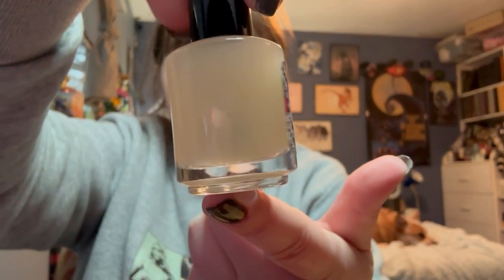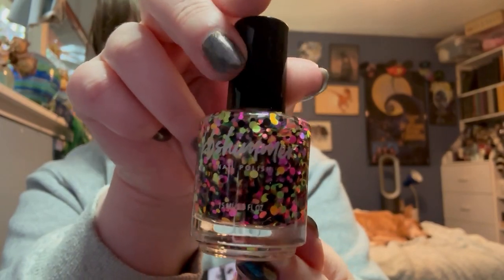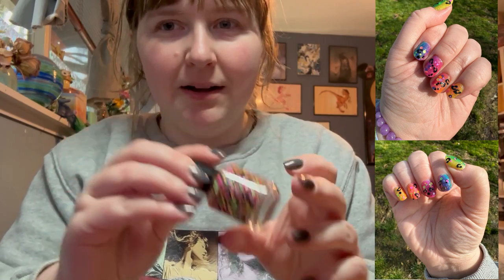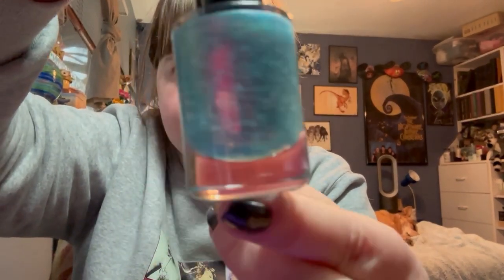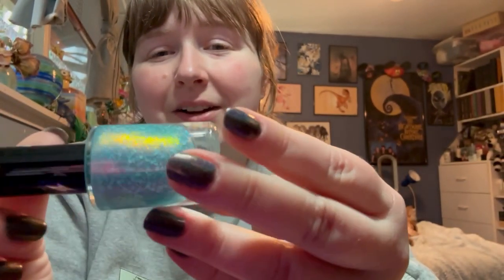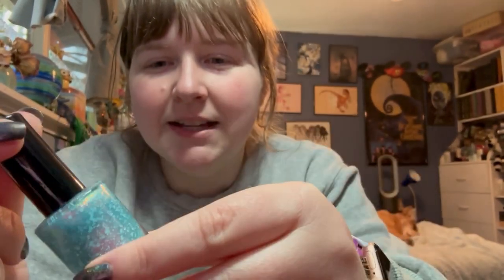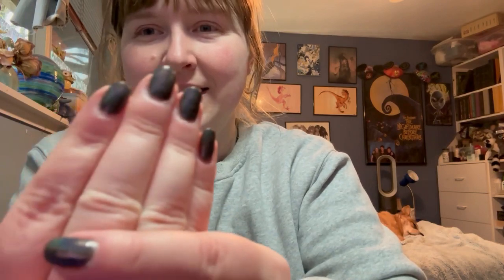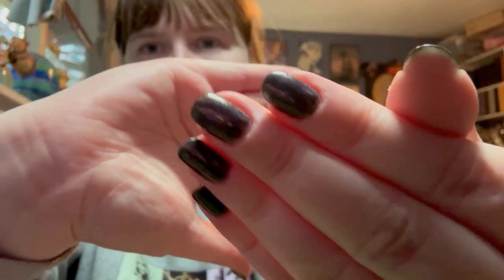February 2024 Haul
Smol little haul video while I am deep in the low-buy grindset. All of these are from Polish Pickup February 2024 Wild Animals theme

Polishes Mentioned:
Glisten & Glow - Glitter Grabber Top Coat
kbShimmer - Spotted Topper
Indie by Patty Lopes - Azureus
Swamp Gloss - The Wild Rumpus
Night Owl Lacquer - Wither Rose

00:00 Intro
00:45 Glisten & Glow
01:40 Spotted
04:20 Azureus
05:00 The Wild Rumpus
07:00 Wither Rose